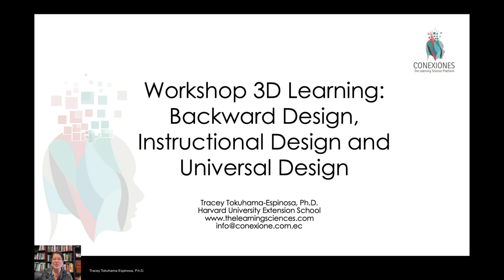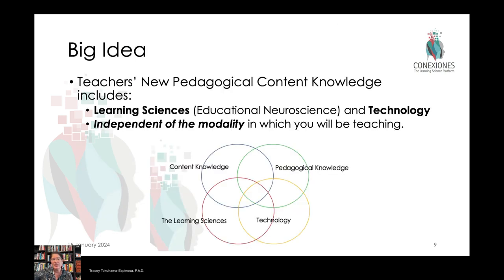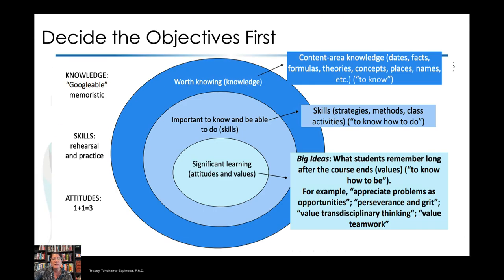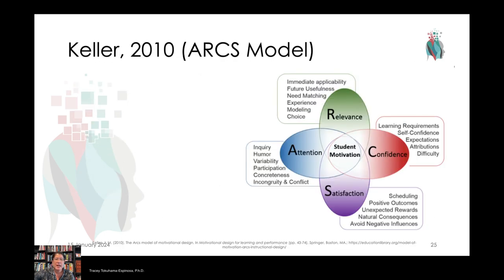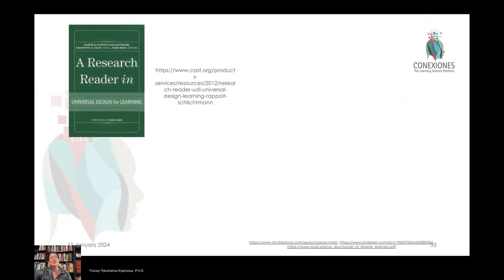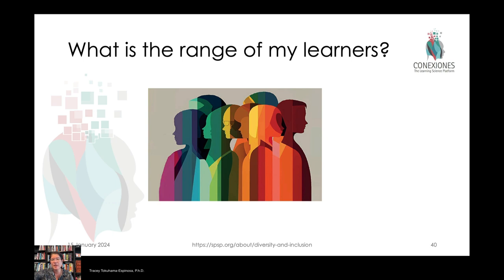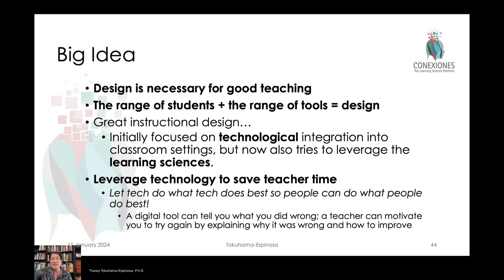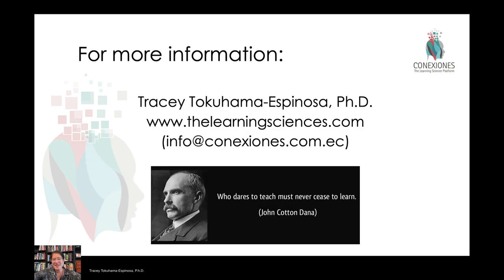3D Learning: Backward Design, Instructional Design and Universal Design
3D Learning: Backward Design, Instructional Design and Universal Design by Tracey Tokuhama-Espinosa, Ph.D., Professor at Harvard University Extension School and Academic Director at Conexiones.
- New Teacher Model
- Hoy and Why Education continues to evalve
- Understanding by Design
- Instructional Design
- Universal Design for Learning